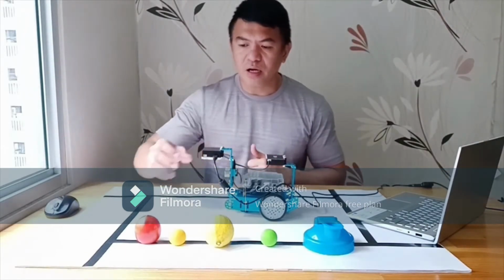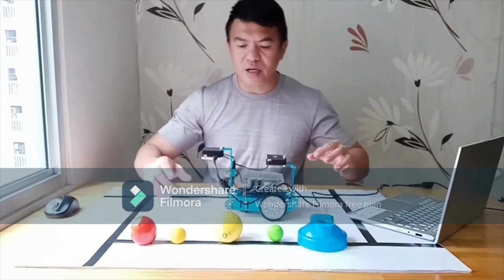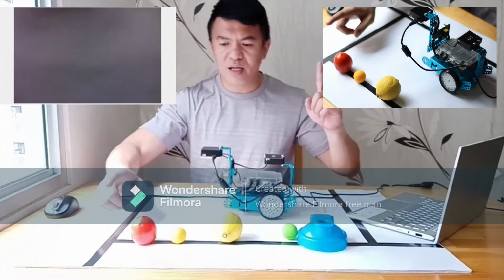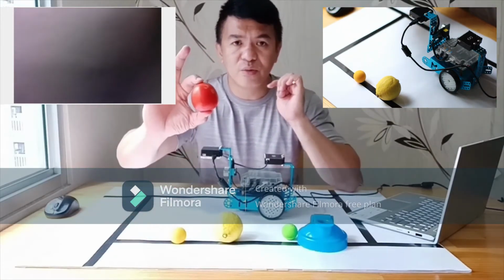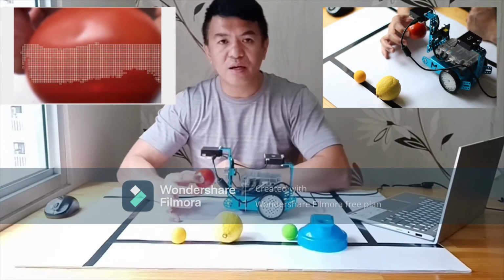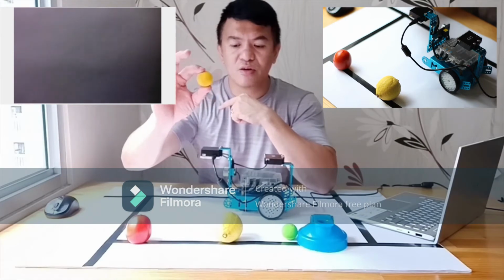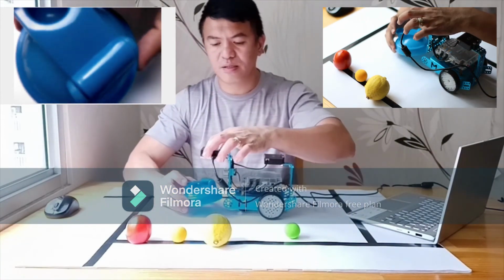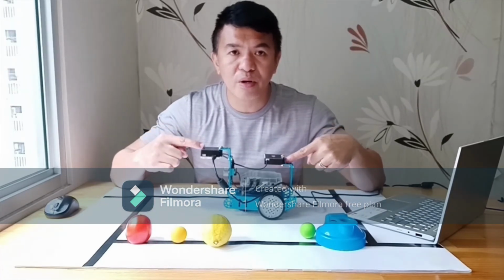How to assign color on smart camera without using the PixyMon application?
This video will show you the step by step method on how to assign color on your Makeblock smart camera without using the PixyMon application.